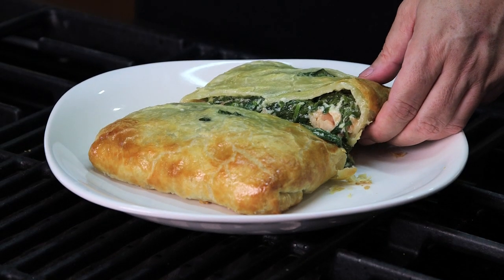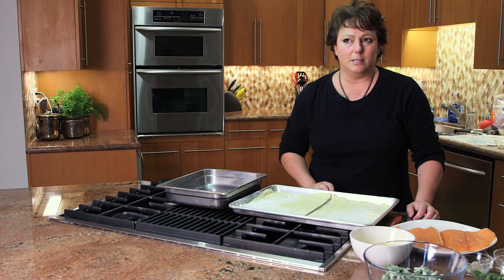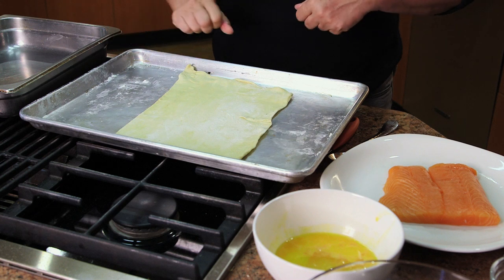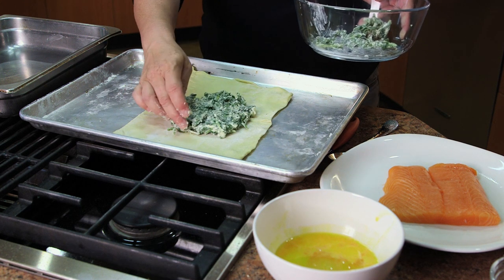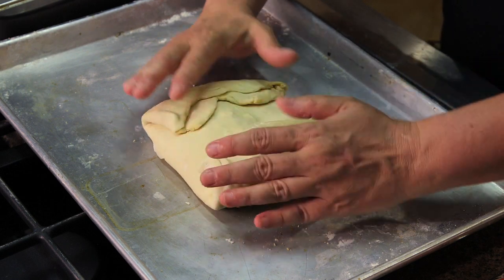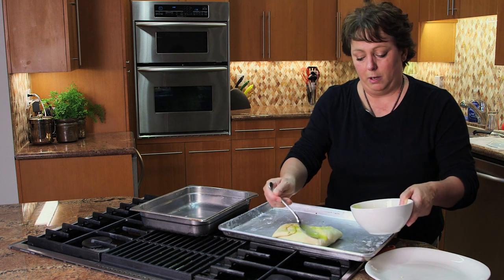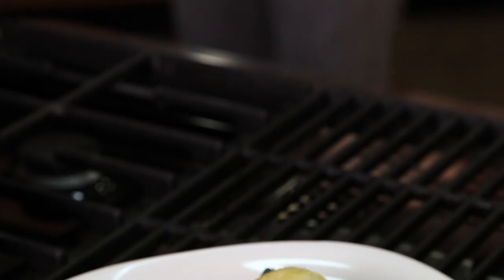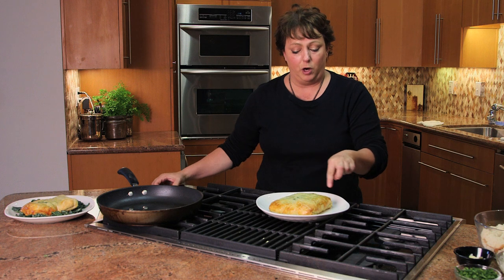Salmon en Croute With Spinach & Gruyere : Elegant & Delicious Recipes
Salmon en croute with spinach and Gruyere is something that you can make with nice wild salmon fillets. Make salmon en croute with spinach and Gruyere with help from an experienced culinary professional in this free video clip.

Series Description: You'd be really surprised by just how many delicious recipes you can expertly prepare right in the comfort of your own kitchen. Get tips on elegant and delicious recipes with help from an experienced culinary professional in this free video series.